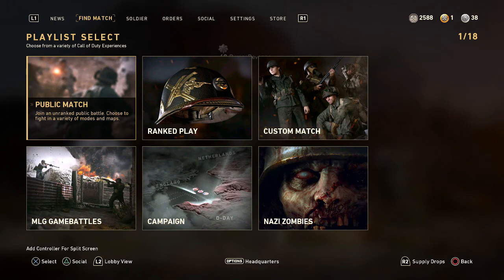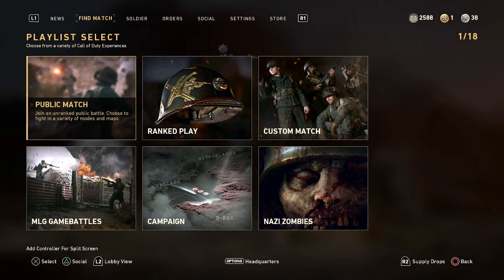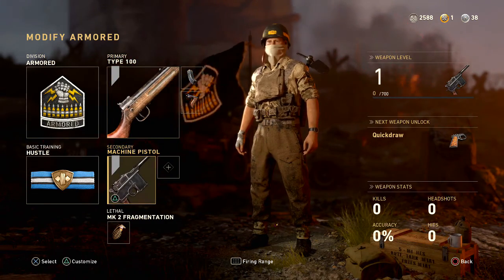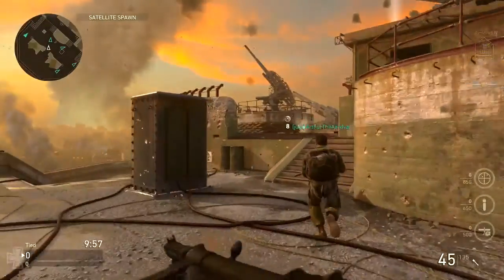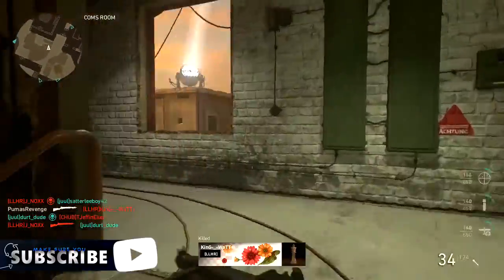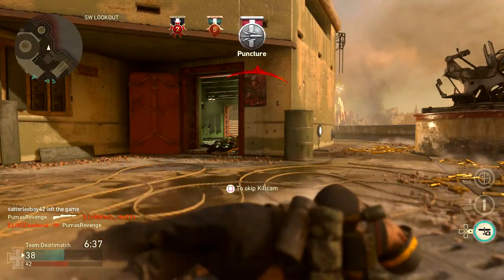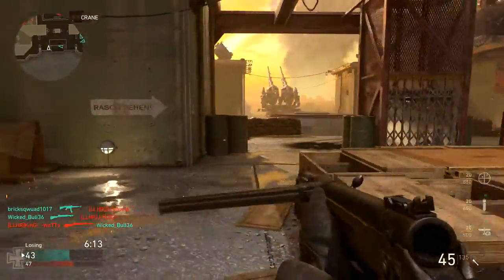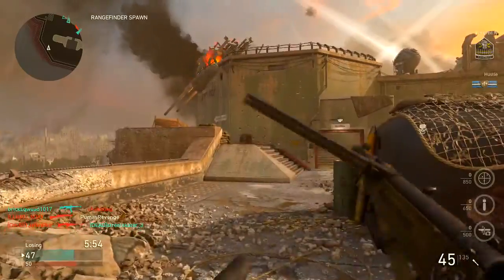This OVERPOWERED TYPE 100 CLASS is UNDERRATED in WW2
This setup is amazing, you have to try it!